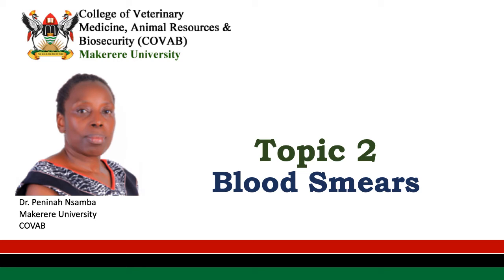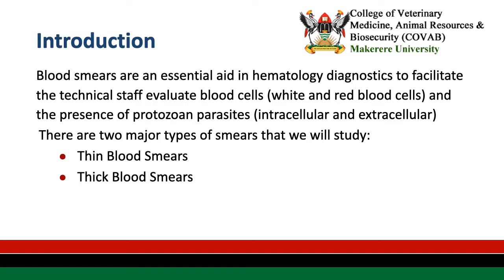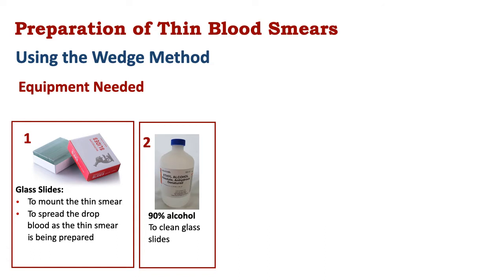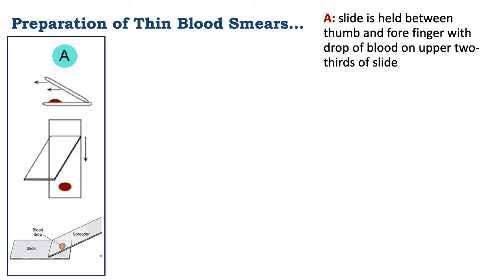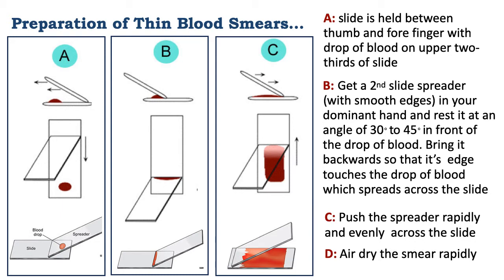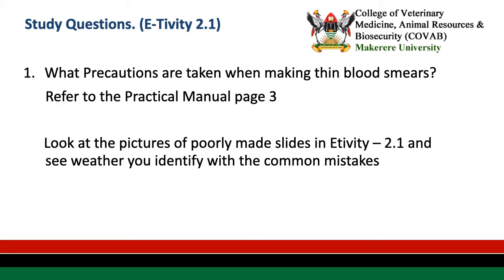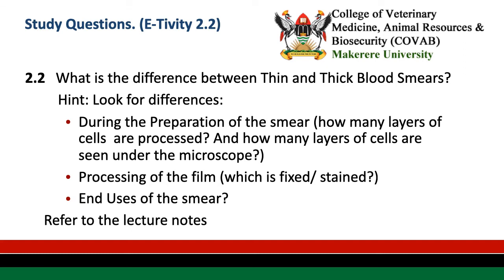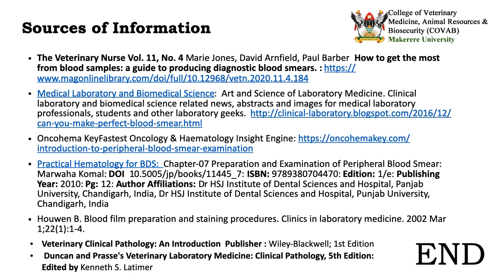BLT1204 Lecture 2: Blood Smears Makerere -COVAB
Education material for (BLT1204) Makerere -COVAB